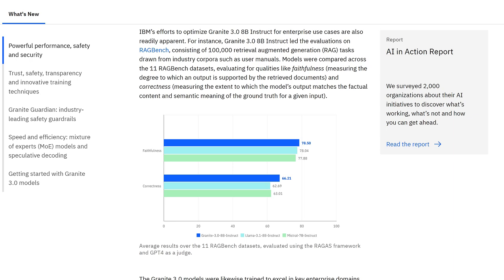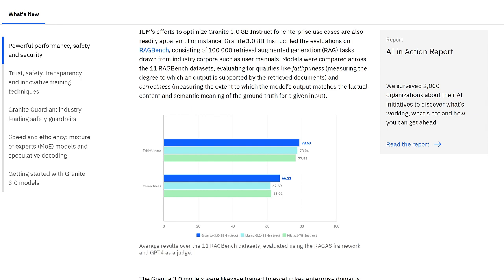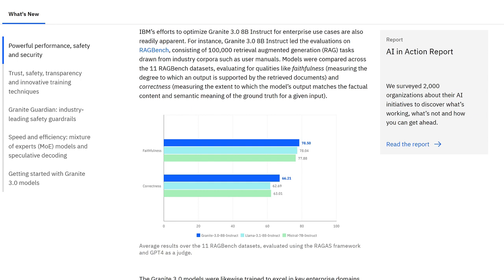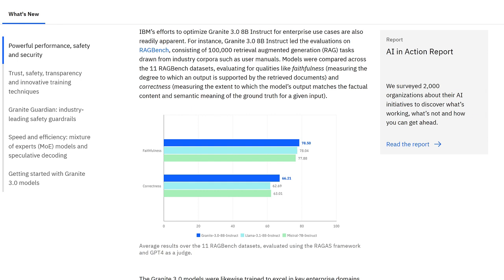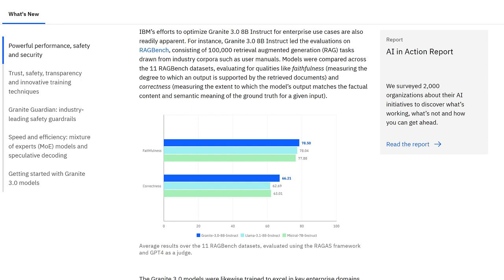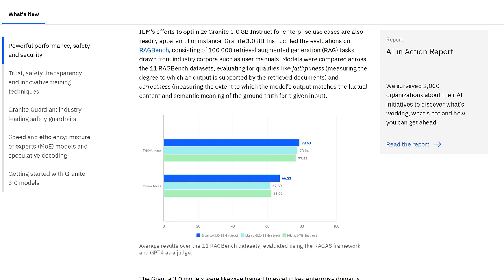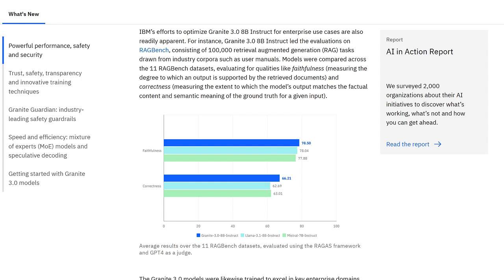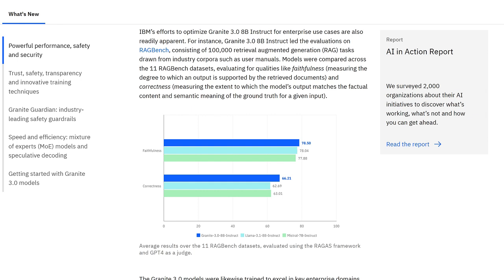IBM Unveils Granite 3.0 Open Source LLMs for Enterprise Grade AI Solutions | Ai audio podcast 15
IBM has released Granite 3.0, a new generation of open-source large language models (LLMs) designed specifically for enterprise applications. These models have been trained on a massive dataset of 12 trillion tokens, including language and code data, and they outperform competitors in various tasks. Notably, IBM has focused on the safety and trust of these models, developing "Guardian" models to prevent harmful content generation. By releasing the Granite 3.0 models under the Apache 2.0 open-source license, IBM aims to foster a robust ecosystem of solutions built upon its technology. Looking ahead, IBM envisions a future of "generative computing," where computers are programmed by examples rather than explicit instructions, which aligns with the capabilities of LLMs like Granite.